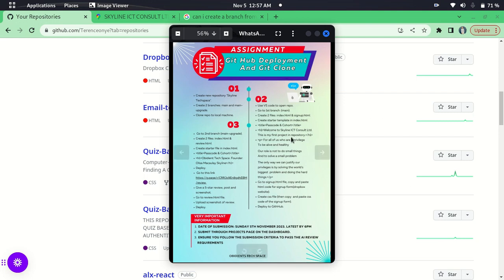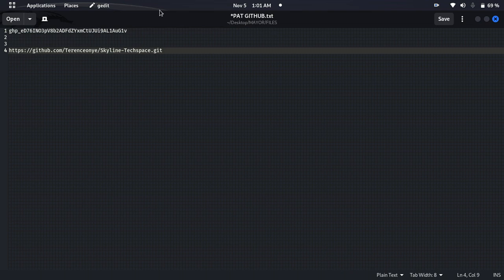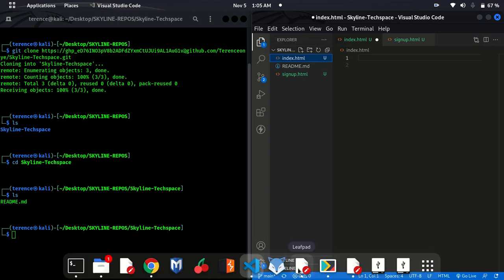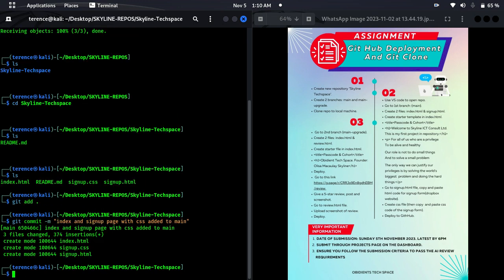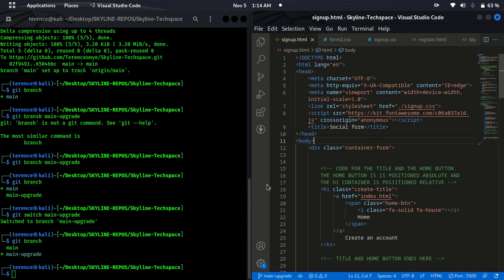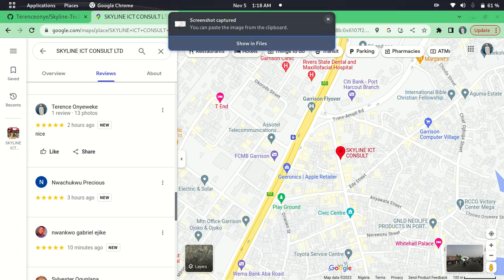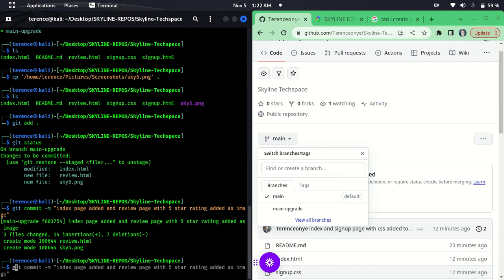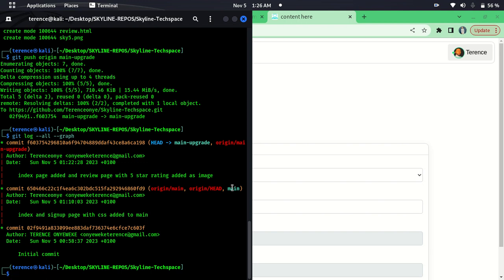Git Assignment Rundown